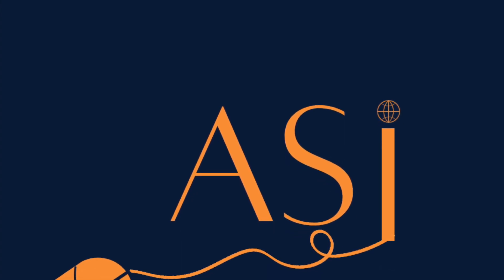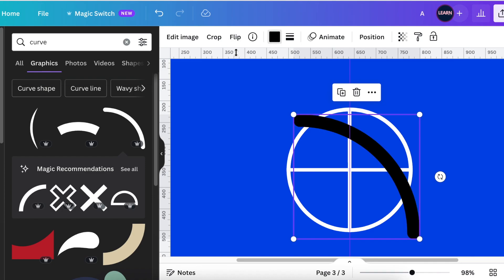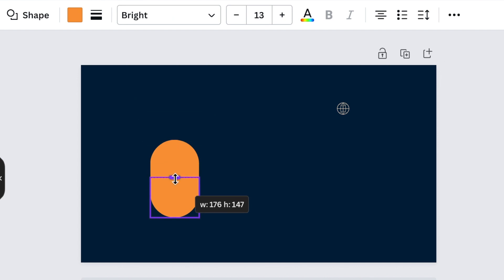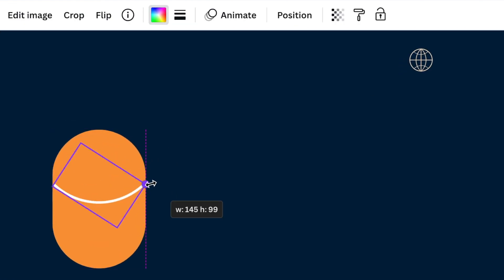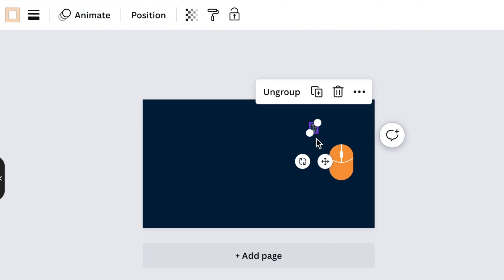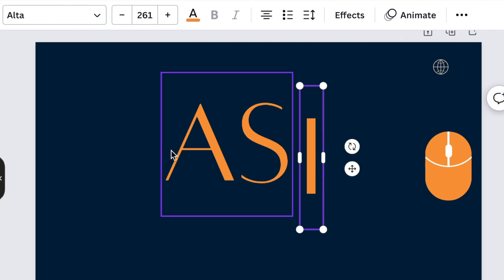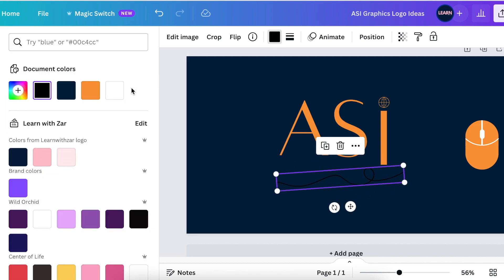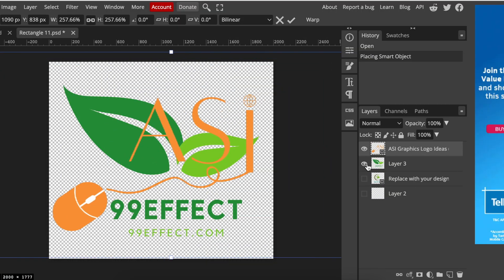Simple ☘️ 3 Letter Logo Design with Shapes on Canva - 1st Design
For the first design idea with the 3-letter ASI Graphics, watch this simple shapes logo idea executed on Canva.

Timestamp:
00:00 Intro
00:17 Open a blank canvas
00:22 Get help from professionals with colors by using Styles
00:48 Add a circle, curves & lines to create a World Art
01:53 Add an Arch Up/Down Shape & change the color
02:05 Duplicate the shape
02:13 Create the computer mouse
04:42 Add Text & Design logo
07:17 Download 2D and convert to 3D